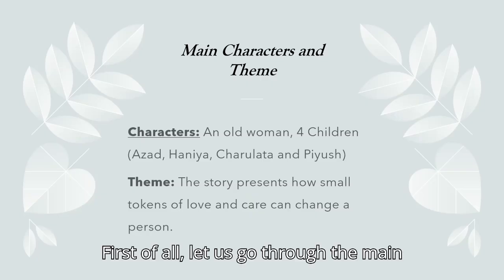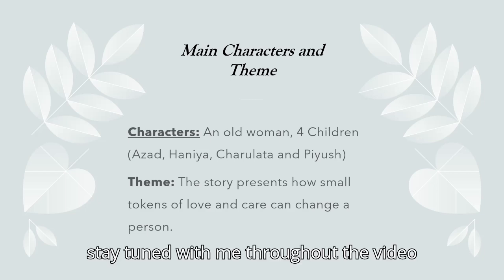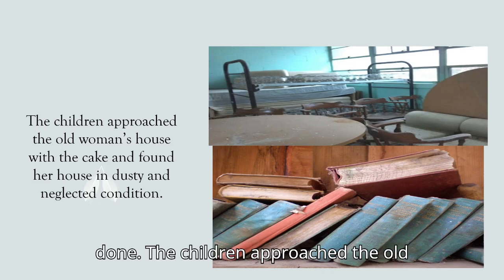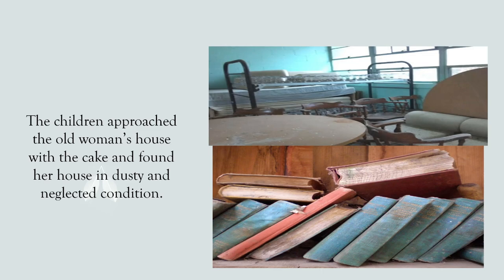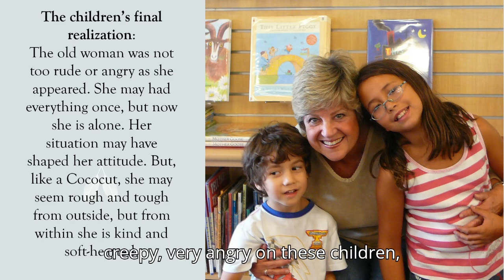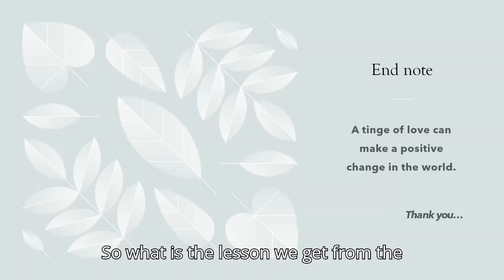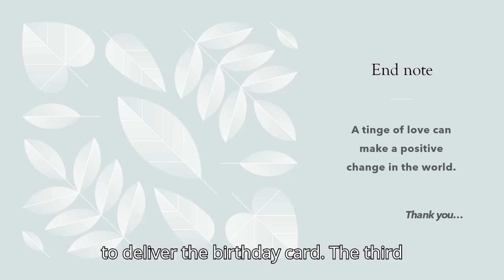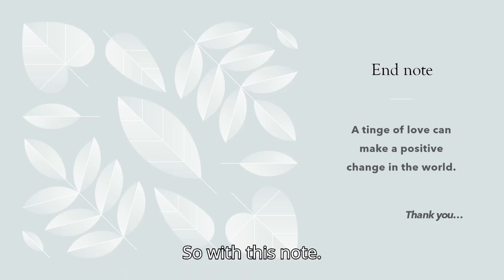The Birthday Cake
This video is made to make my students revise Ch 3: The Birthday Cake for their exam. So, only the key points are covered here.